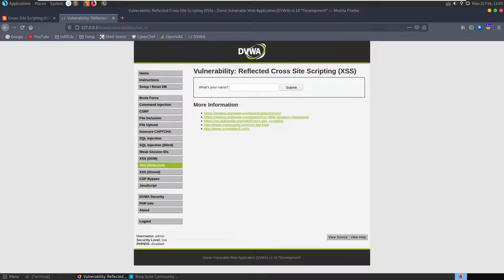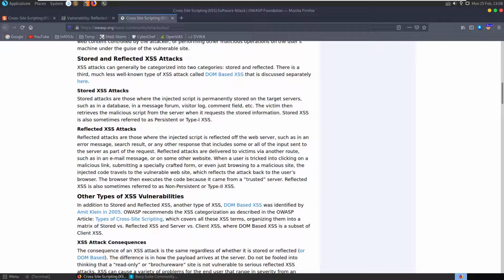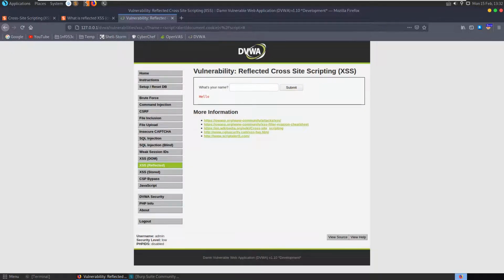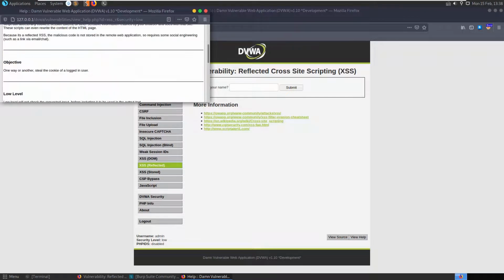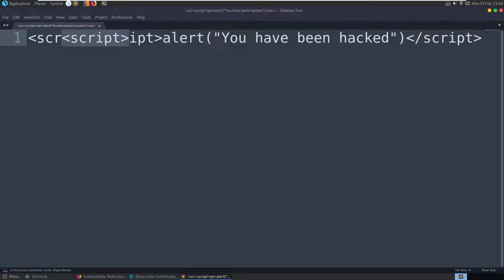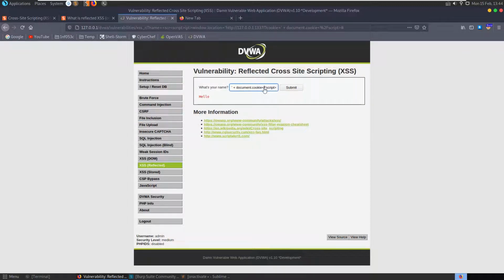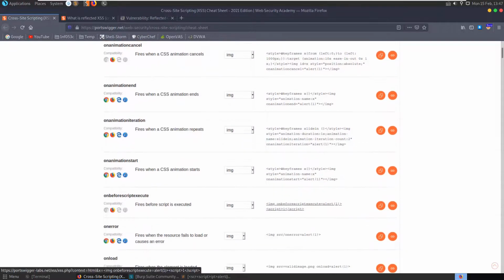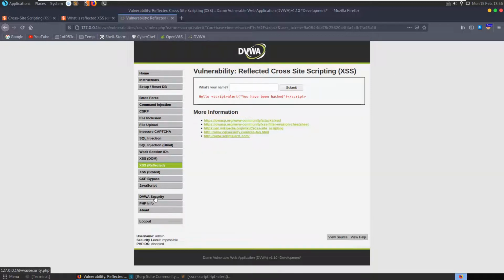11 - XSS (Reflected) (low/med/high) - Damn Vulnerable Web Application (DVWA)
11 - Reflected Cross Site Scripting (XSS - Reflected) (low/med/high difficulties) video from the Damn Vulnerable Web Application (DVWA) walkthrough/tutorial series. DVWA is an intentionally vulnerable application for you to learn about ethical hacking. I made this series for students on the MSc in cybersecurity course at Queen's University Belfast but hopefully it can help others too! Hope you enjoy 🙂

↢Chapters↣
Start - 0:00
Low - 4:32
Med - 8:29
High - 14:39
Impossible - 17:30